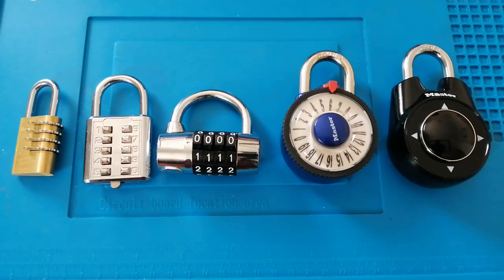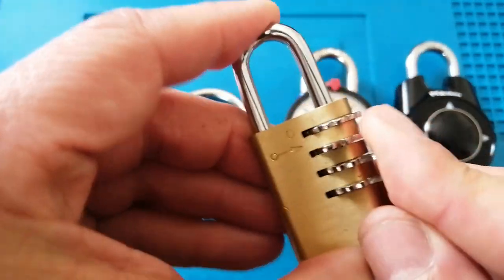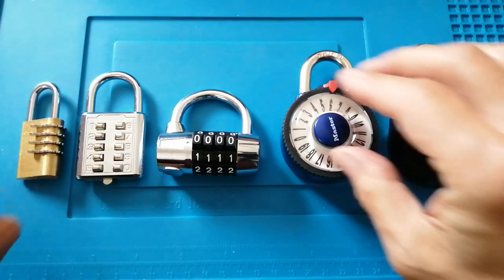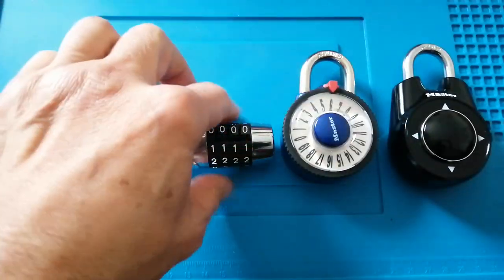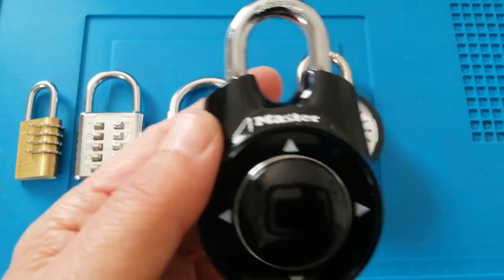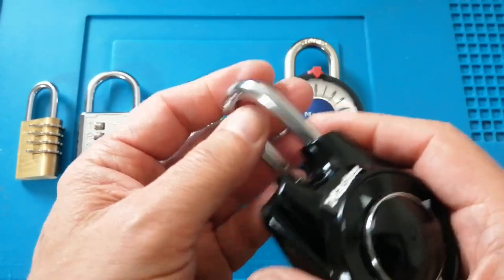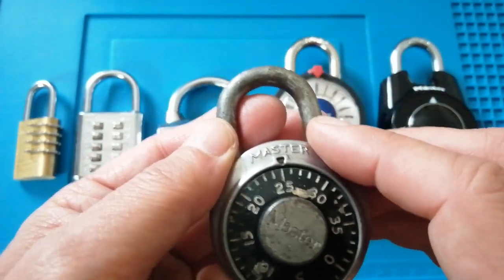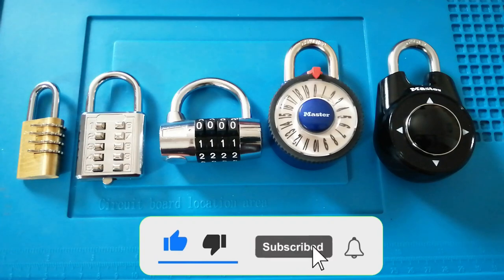#23 Combination locks for the visually impaired?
Here I look at several combination locks that the blind and/or the visually impaired might find useful. I look at ease of use, physical strength and how easily the code can be changed and the lock decoded. I also discuss the Master Lock 1525 EZ RC, which is ADA compliant and the Gougler lock.